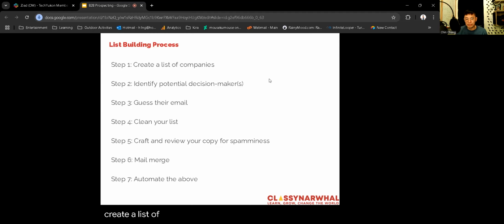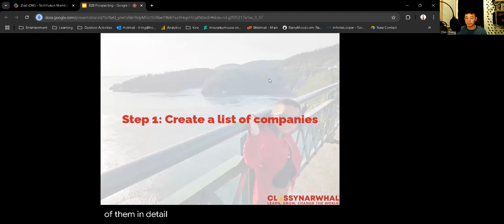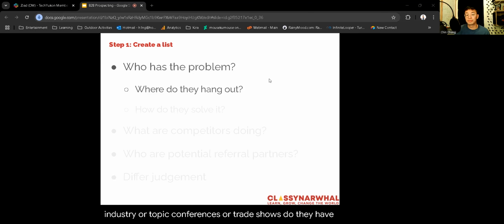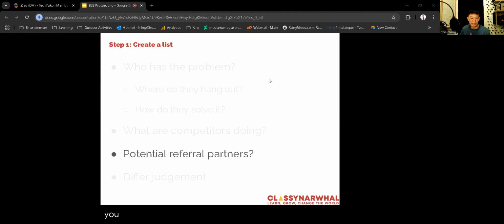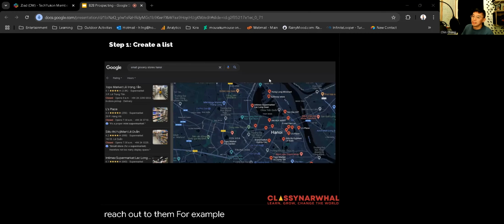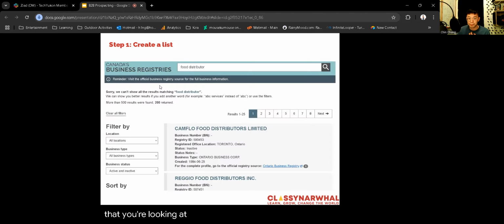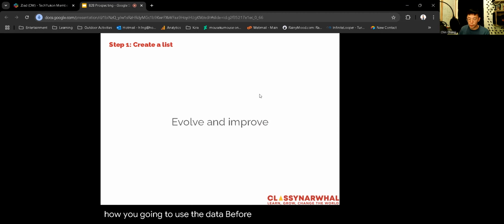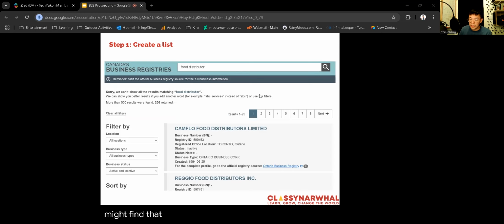Prospecting Step 1: Creating a list